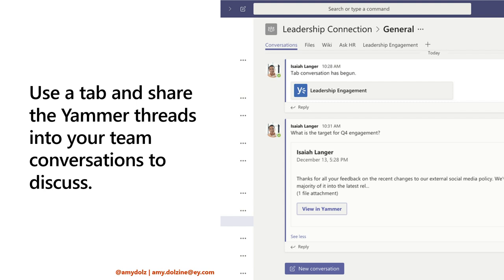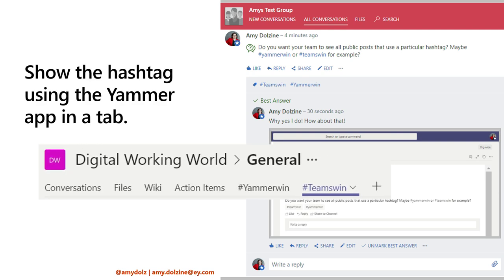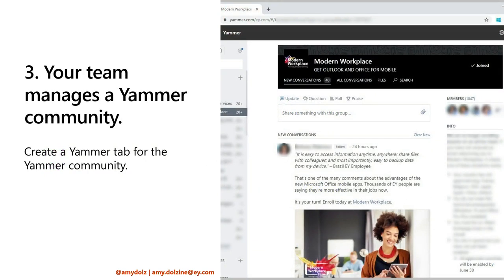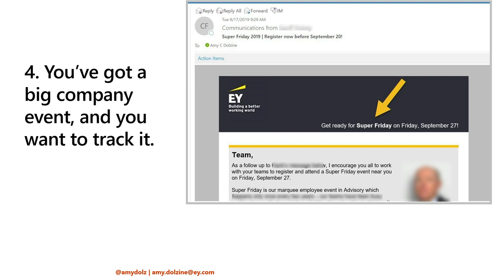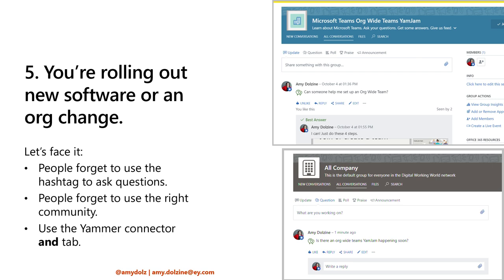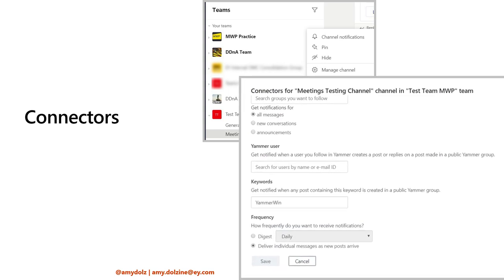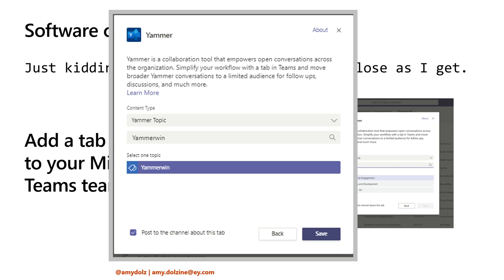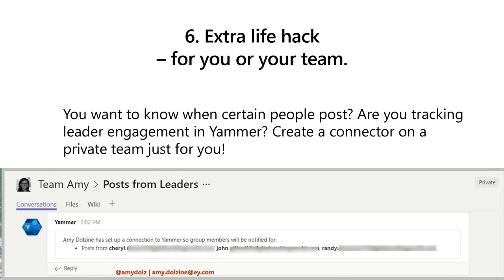Five reasons to integrate Yammer into Microsoft Teams | THR1026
Do you work in small teams and large company initiatives simultaneously in your work life? Do you need to find ways to integrate and simplify? In this quick how-to session, we discuss five reasons to integrate your Yammer communities with Microsoft Teams for those you work with every day. From large corporate initiatives to product feedback, the two products work better, together.